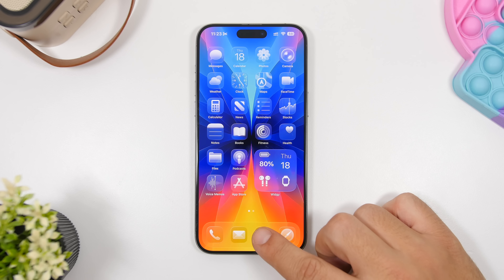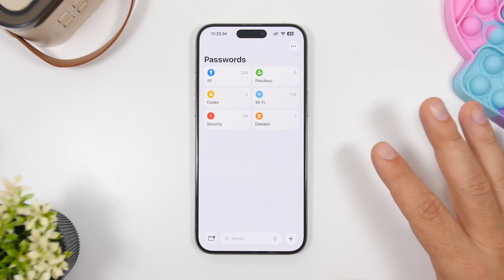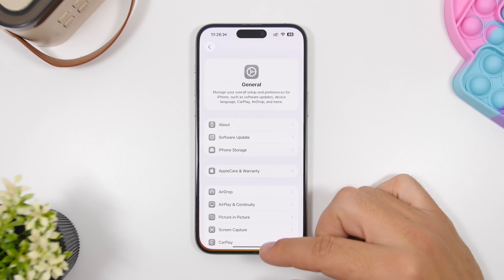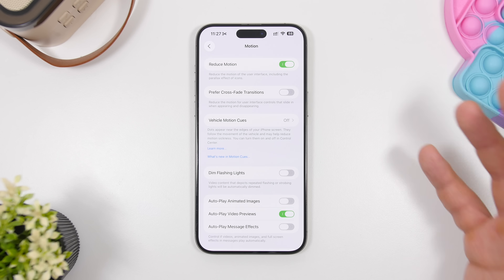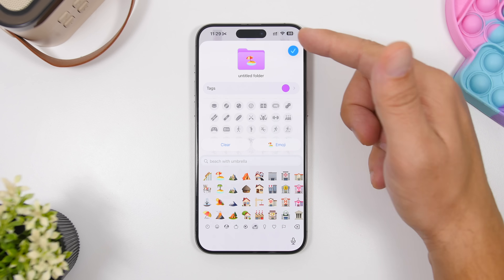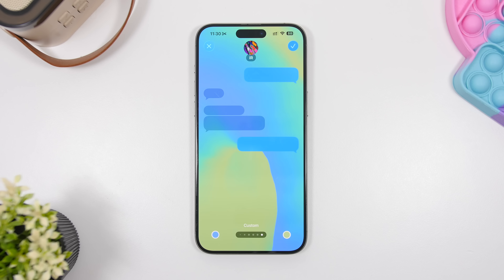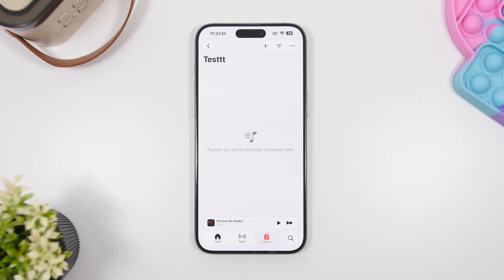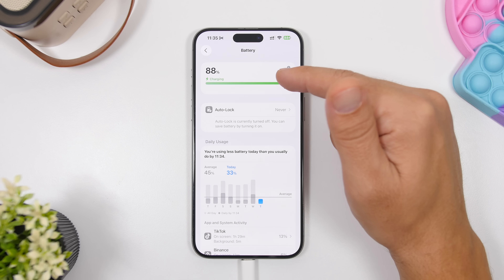iOS 26 - 10 New TIPS & TRICKS for iPhone Users !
iOS 26 new tips and tricks. iOS 26 has been released with new features and changes, among these new features there are a lot of tips and tricks that you need to know and use on iOS 26

In this video you can learn 10 new iOS 26 tips & tricks that are very useful for iPhone users.

Swipe 0:00
Passwords 1:31
Emoji 2:08
Animation 2:49
Folder 4:00
Colorize 5:05
iMessage 5:37
Translate 6:26
Folders 6:49
Battery 7:26